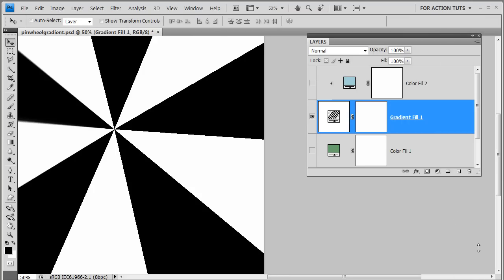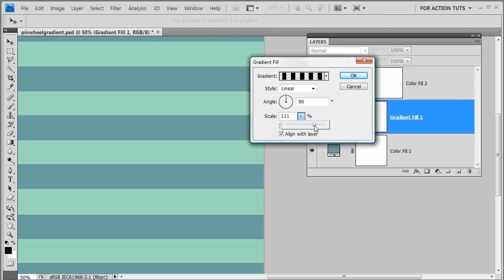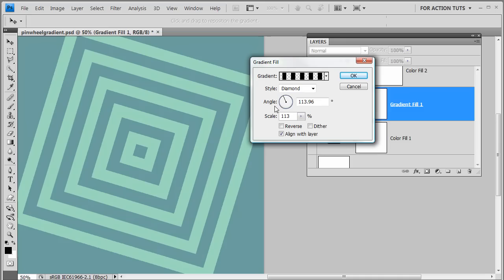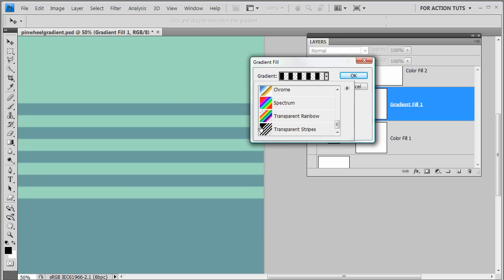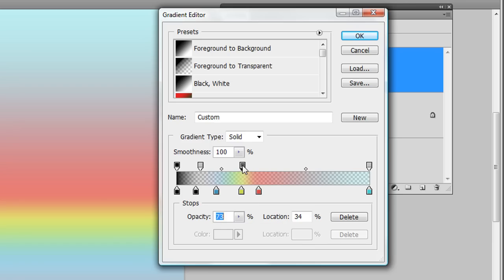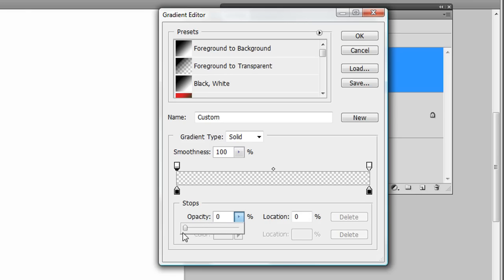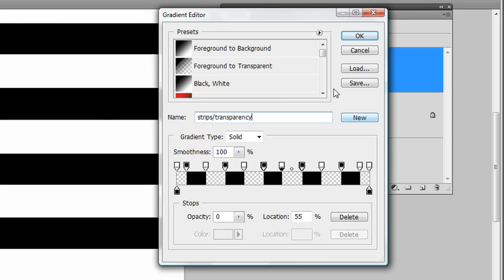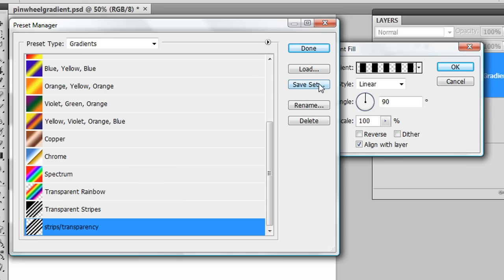Pinwheel Custom Gradient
How to create, colorize, and save a custom Pinwheel Gradient in Photoshop